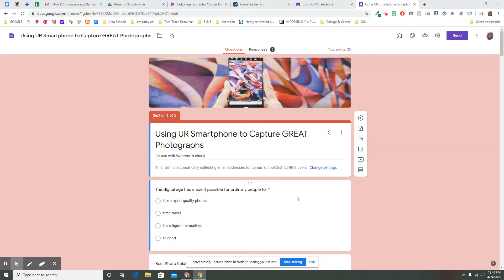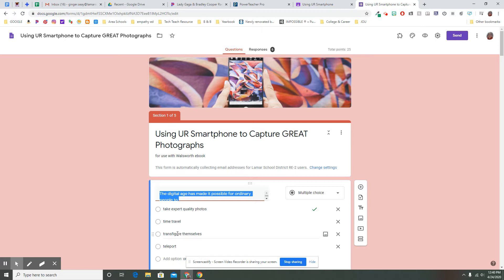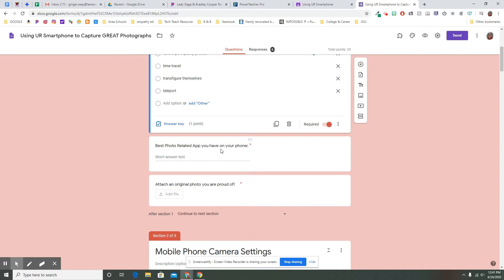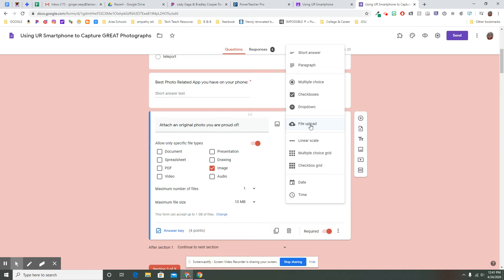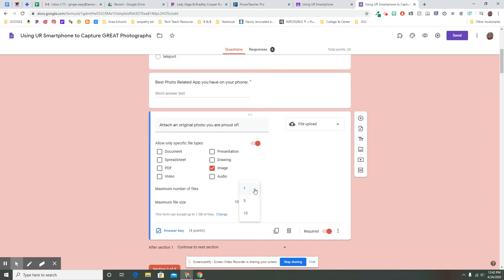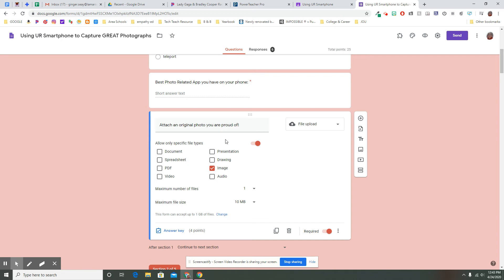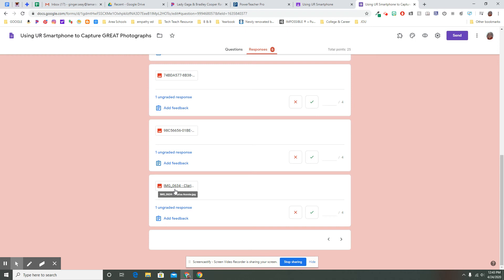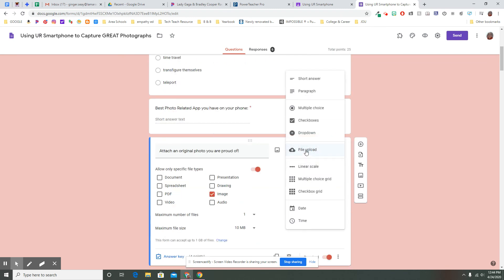Google FORMS: File Upload Options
Google FORMS: File Upload Options to create more personalized responses!